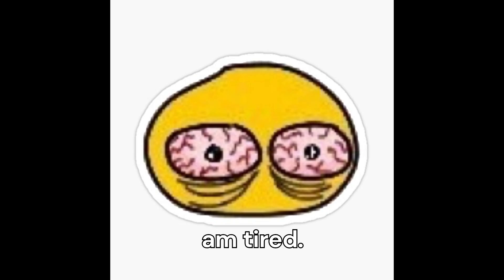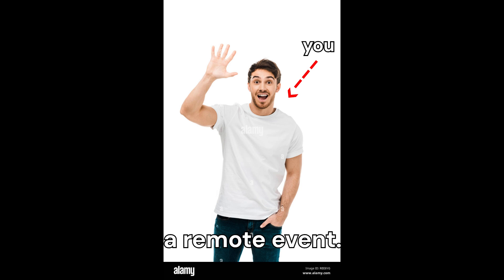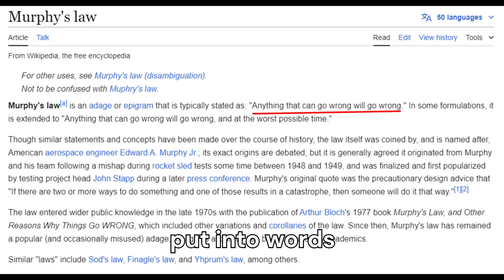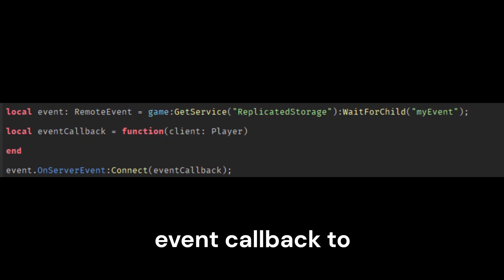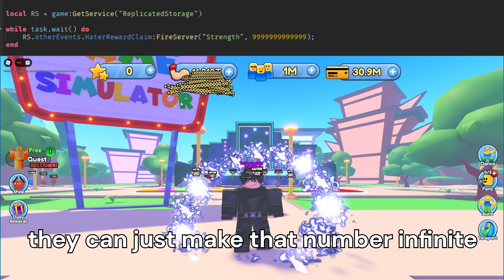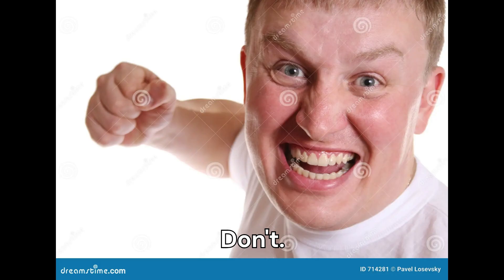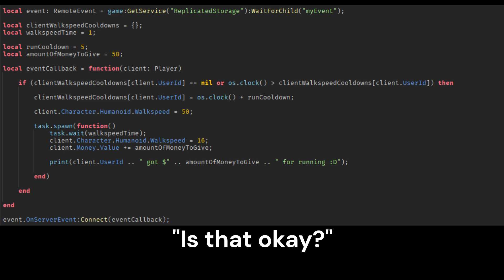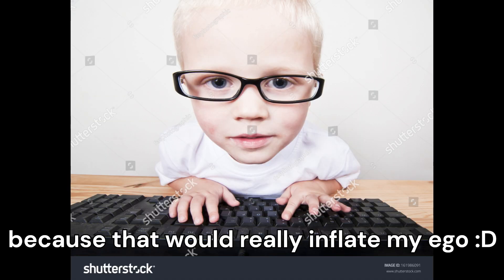How NOT to do Remote Events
I was making a game, and the person who programmed previously made some... questionable mistakes. So, I turned it into an educational video (and cautionary tale), about how to protect remote events.